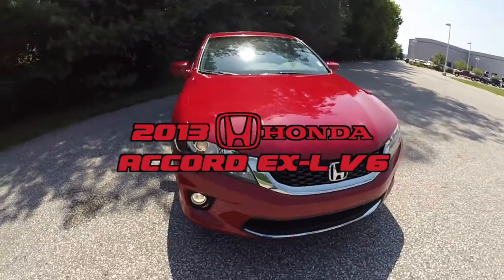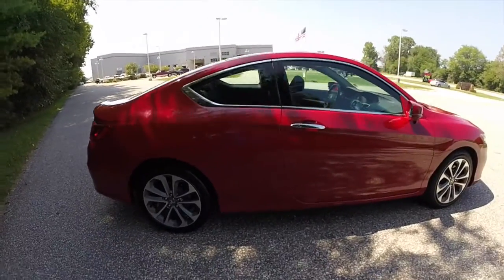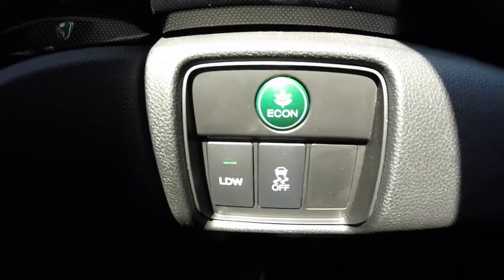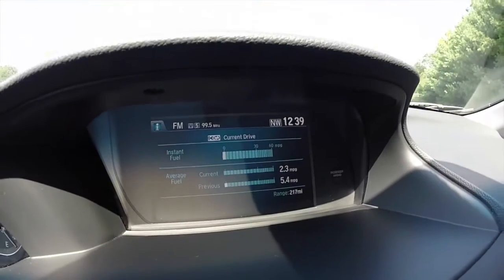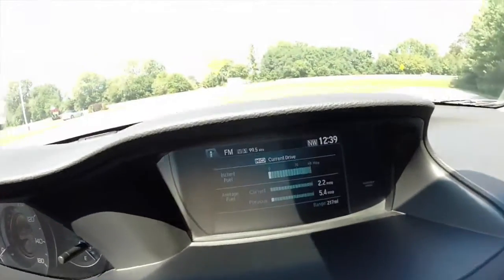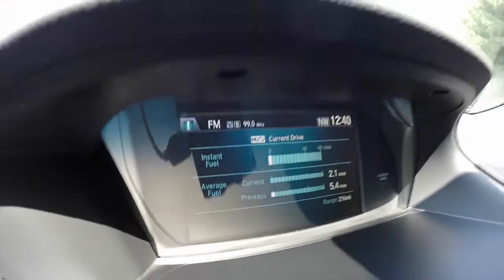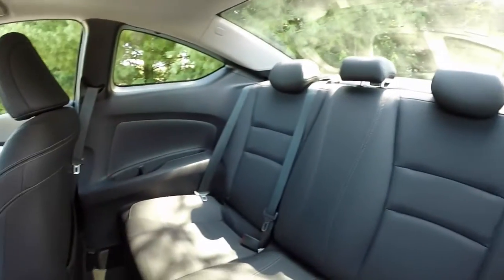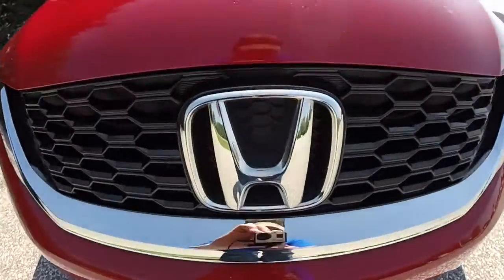2013 Honda Accord EXL V6|P9934